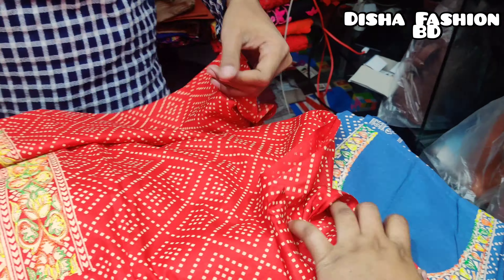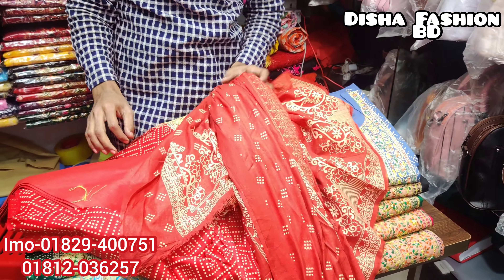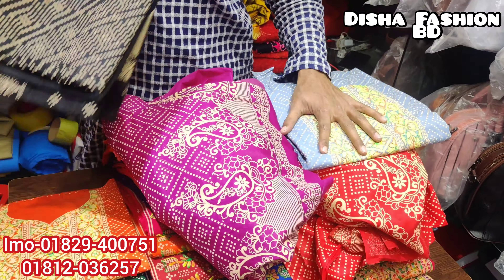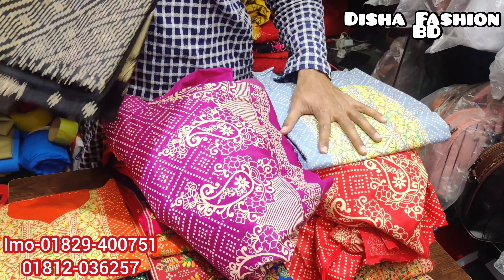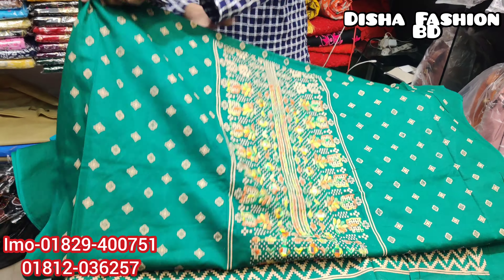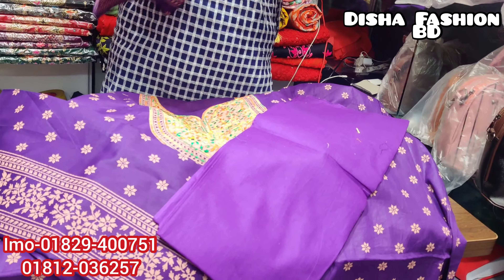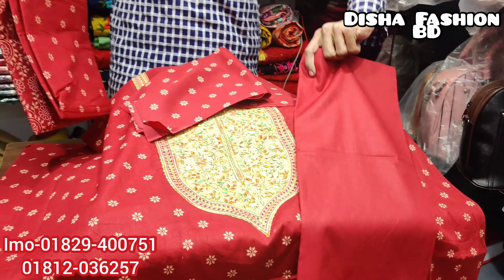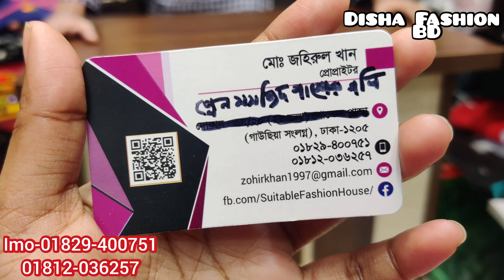New Year উপলক্ষে অনলাইন জগতে মোস্ট হিট ড্রেসের সেরা অফার🎁।। New Most Uncommon Cotton dress